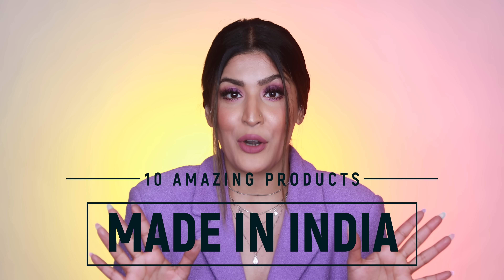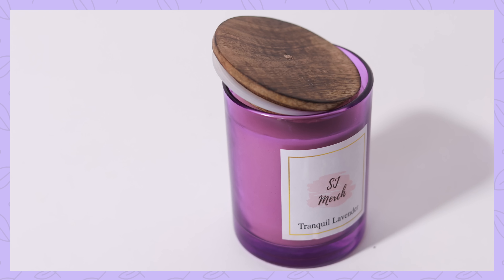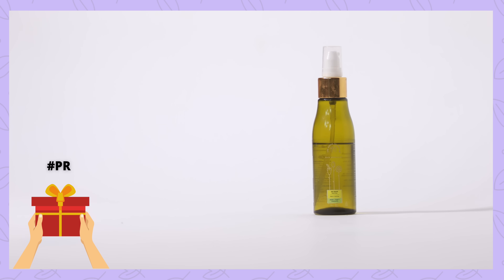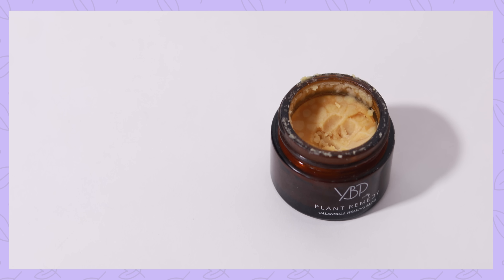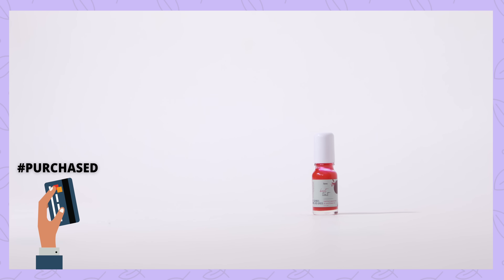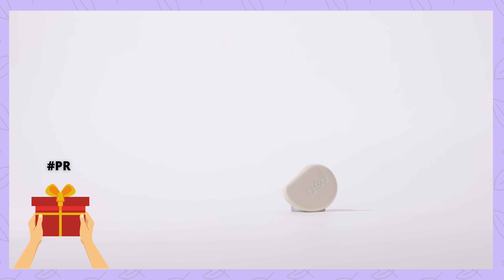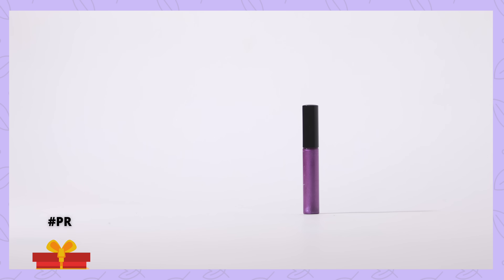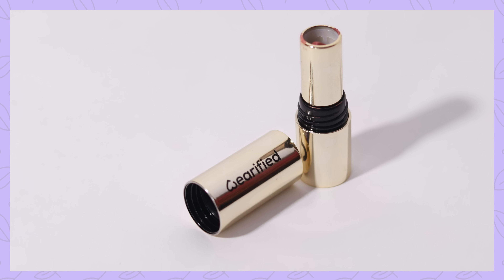10 Made In India Products I Am Currently Loving | Shreya Jain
Made In India series  is my passion project. I love to find new products that are amazing not only because they are made in India but amazing overall!

What Am I Wearing:

Lipstick: Wearified (Monday)

Necklace: Amazon

Nails: Press Ons by House Of Nails

Blazer: Zara

PREVIOUS VIDEO

XOXO
Shreya